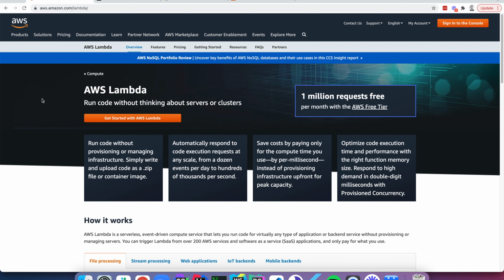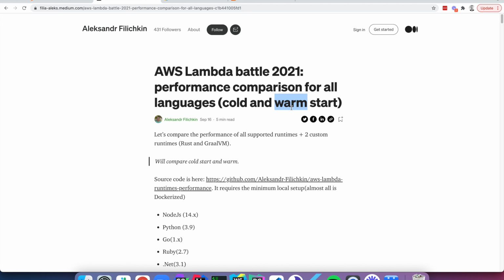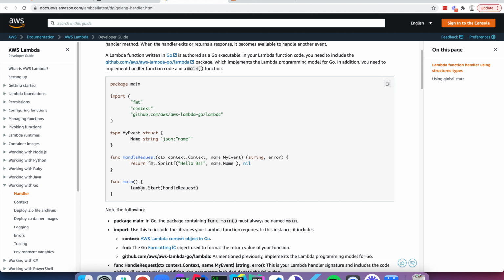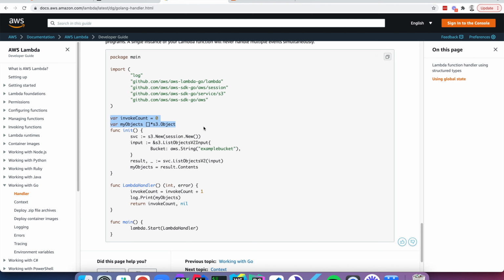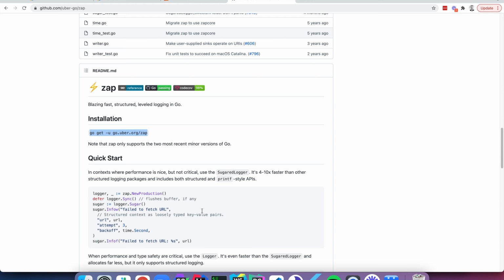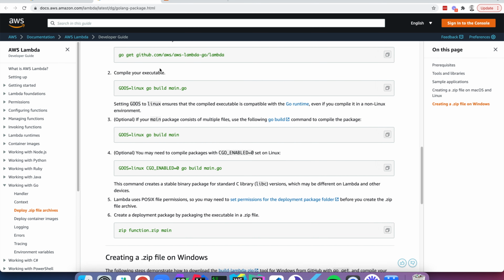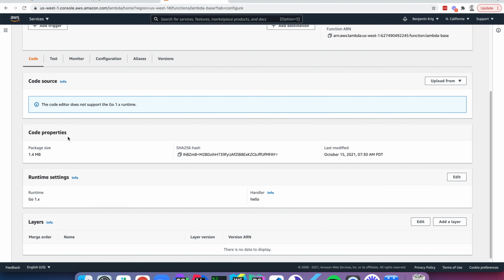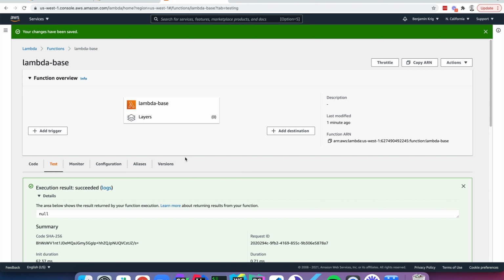AWS Lambda in Go - Getting Started With Lambda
In this AWS Lambda series, we walkthrough creating, provisioning, and deploying a basic lambda in Go onto AWS. This series will outline how to structure a basic lambda, setup logging, and trigger the lambda through many services in AWS, including: API Gateway, Kinesis, SQS, S3, and more.

Covered in Part 1:
1. What is Lambda
2. Cold Start vs Hot Start Lambdas
3. Cold start times for Lambdas in Go
4. Writing a basic lambda
5. Provisioning, deploying, and testing a lambda via the AWS Console